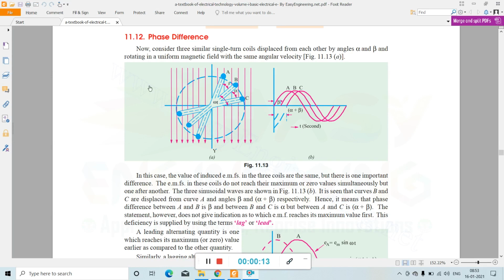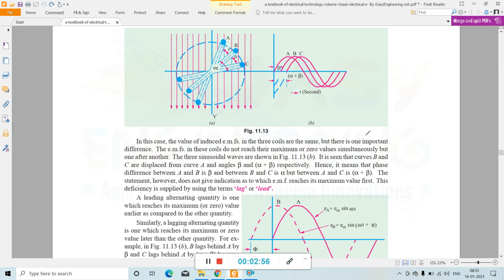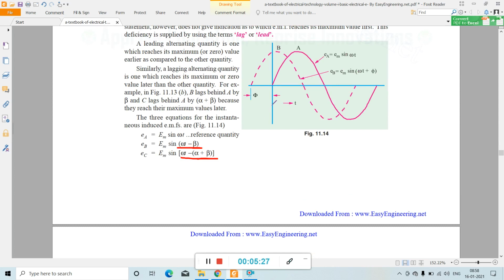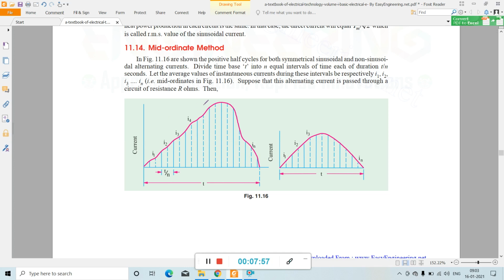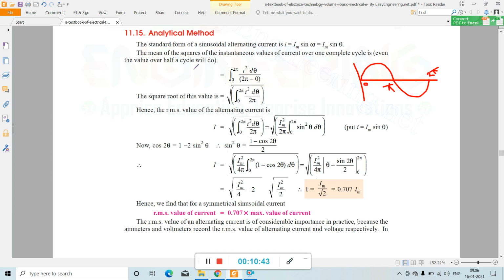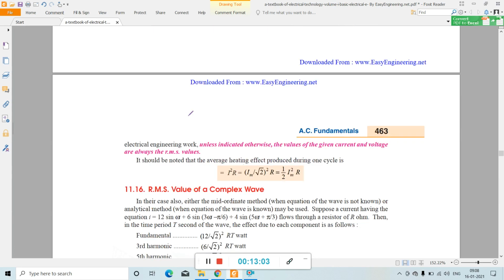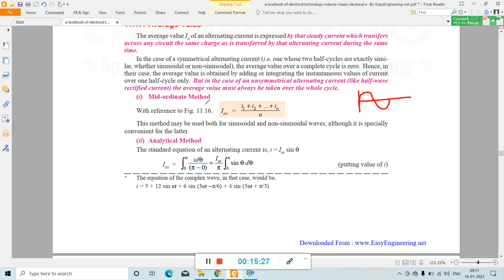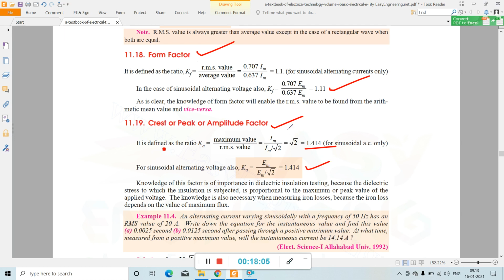class7 RMS ,Average value, form factor, amplitude factor